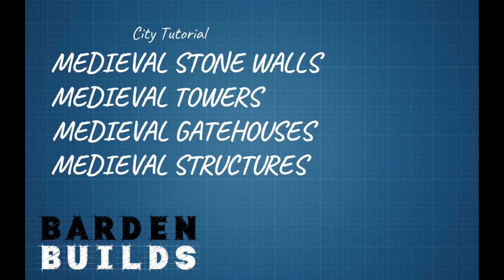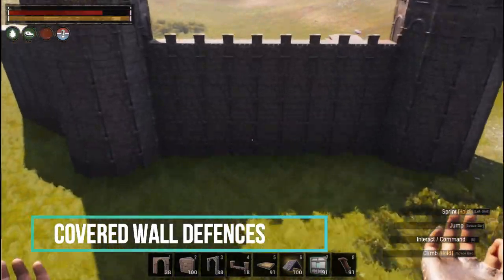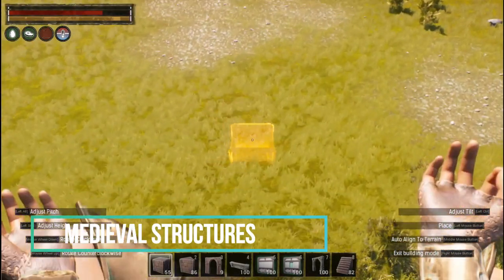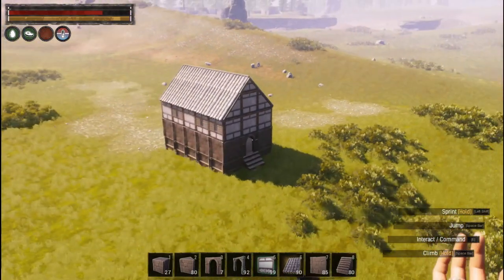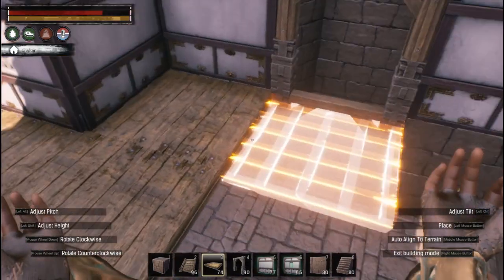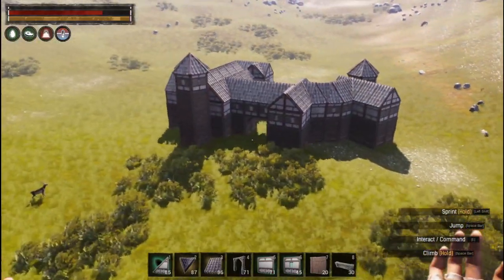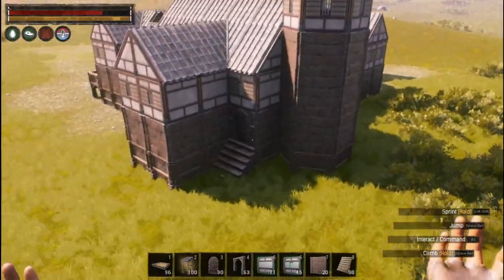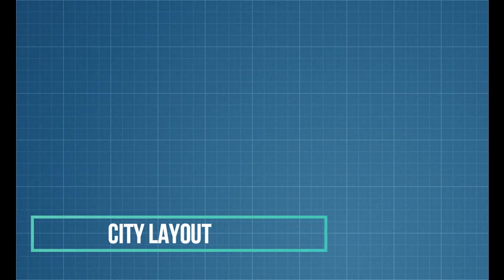Conan Exiles: Medieval City (Tutorial/ No Mods)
Required DLC: Blood & Sand, Riders of Hyboria, Seekers of the Dawn, and Imperial East